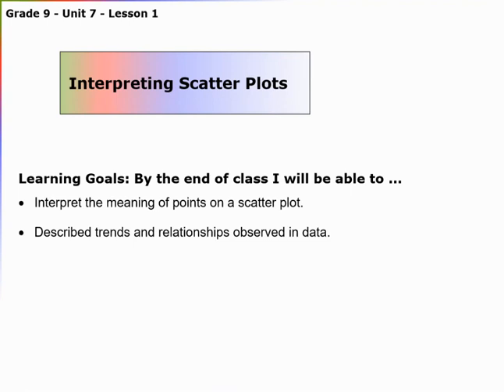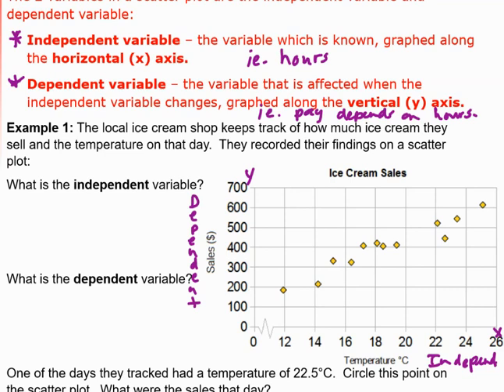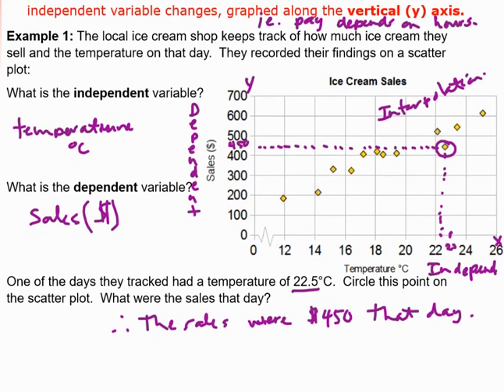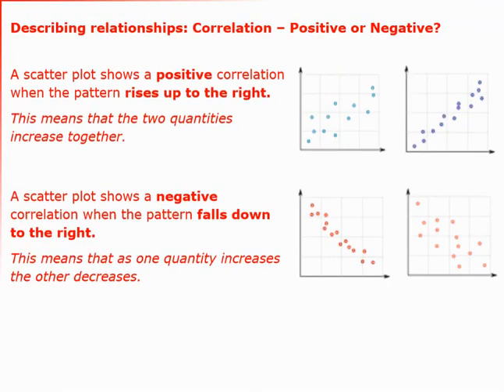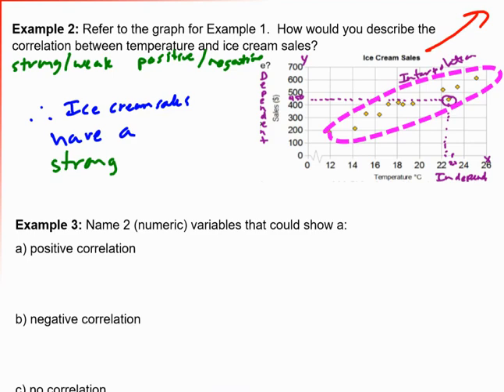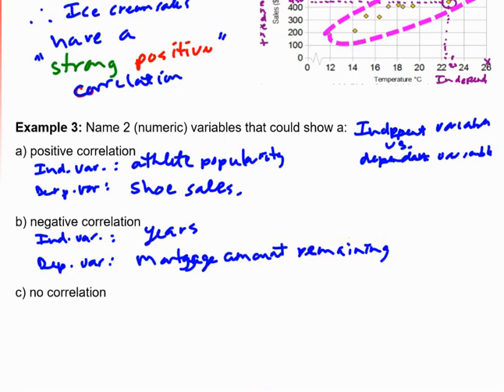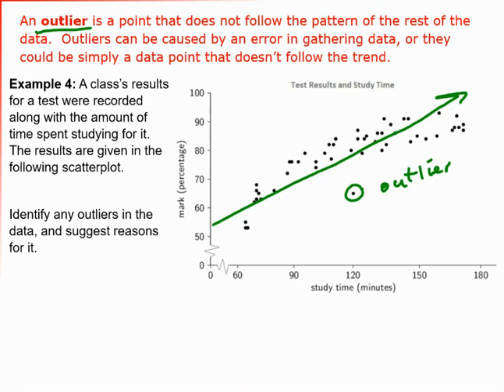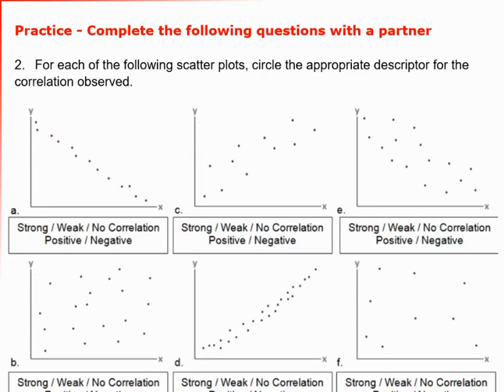1P U7L1 Interpreting Scatter Plots